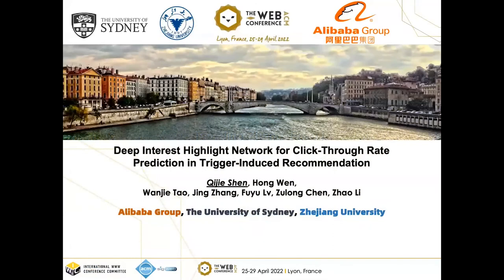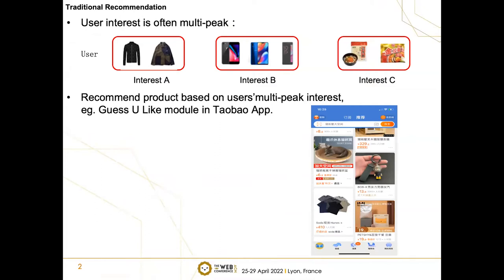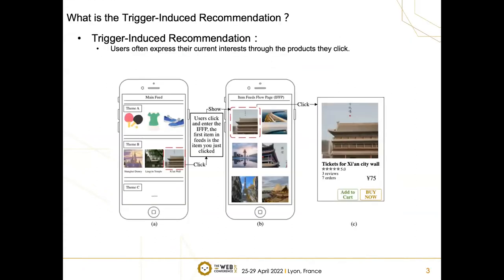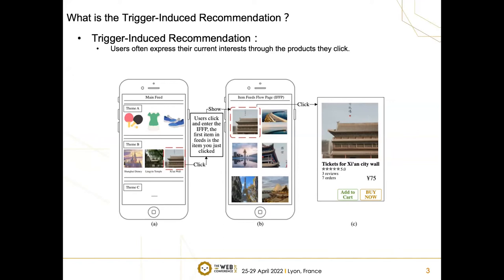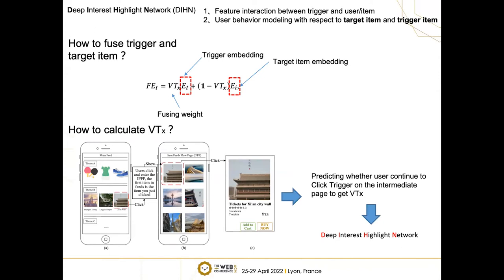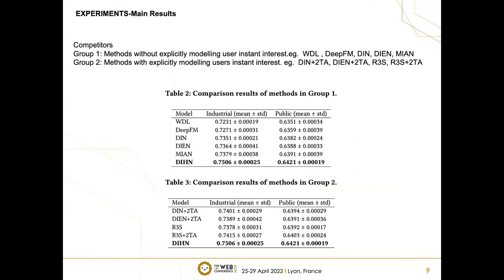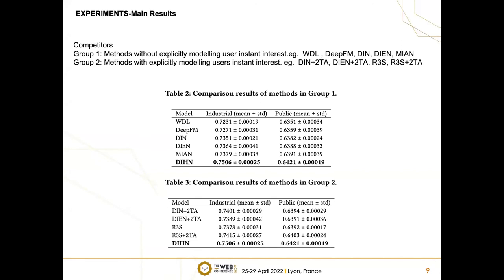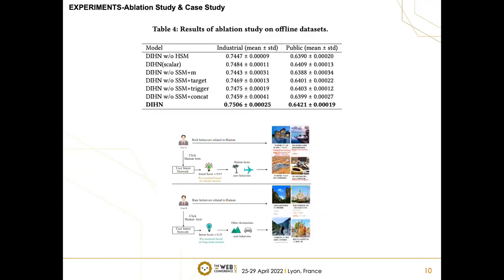Deep Interest Highlight Network for Click-Through Rate Prediction in Trigger-Induced Recommendation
Search: Recommendation 2

Qijie Shen, Hong Wen, Wanjie Tao, Jing Zhang, Fuyu Lv, Zulong Chen and Zhao Li: